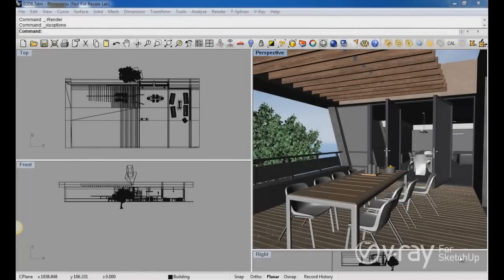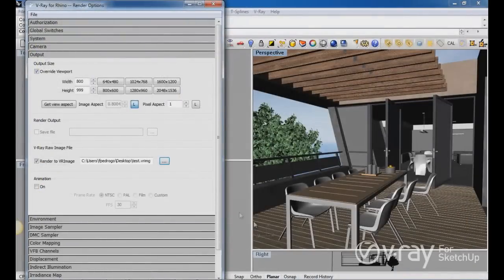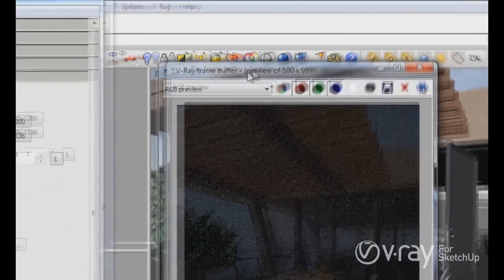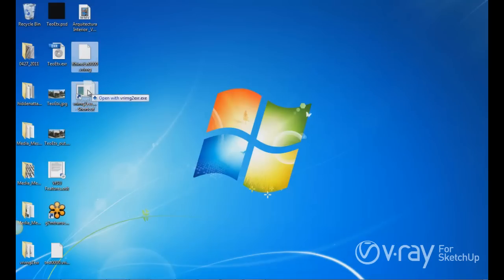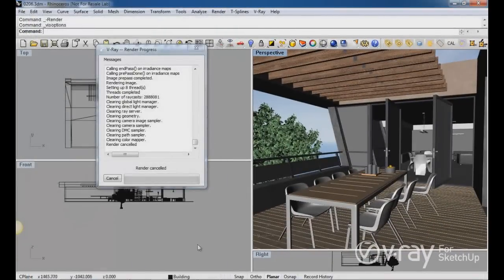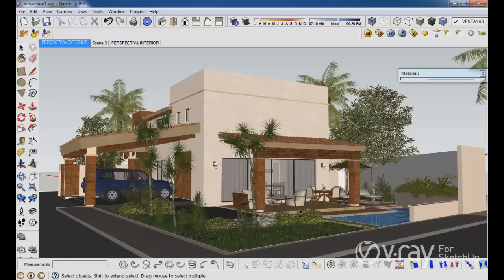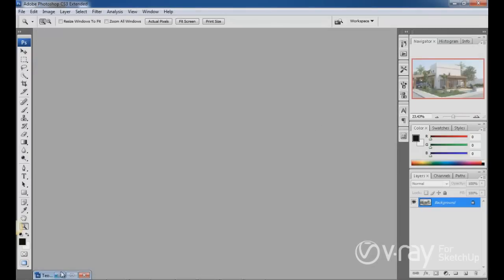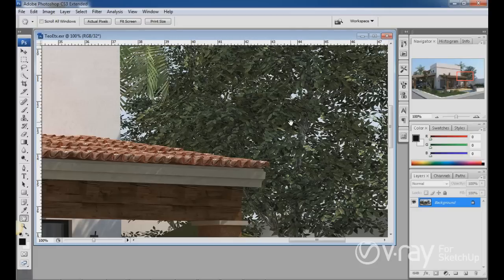V-Ray for SketchUp - Render to VRImage - tutorial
Render to VRImage is a tool used to write the V-Ray raw image data directly into your hard drive, allowing you to save memory of ram. This option is useful when rendering a high resolution image without crashing your memory. This video explains the process of rendering an image into a VRImage file.

This video tutorial applies to both V-Ray for Rhino and V-Ray for SketchUp.